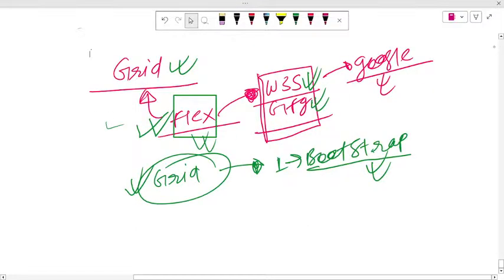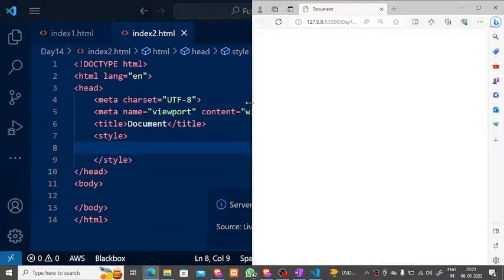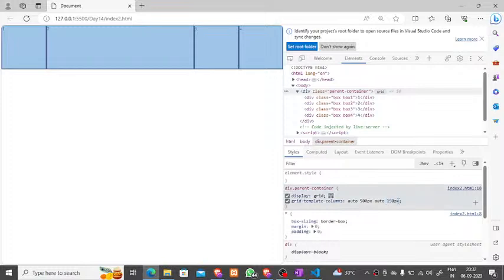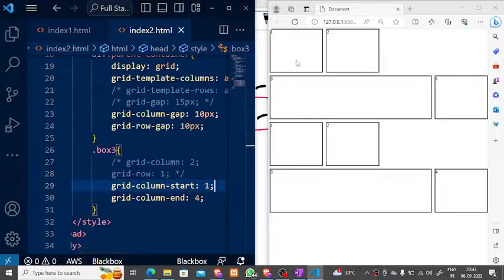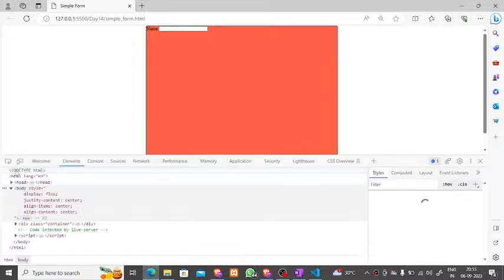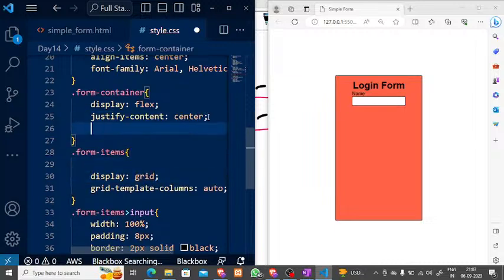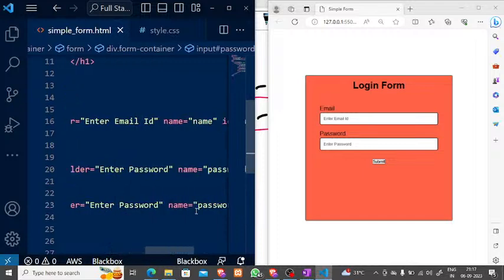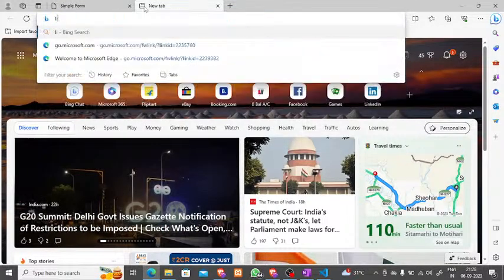Full Stack Development BootCamp Day - 19